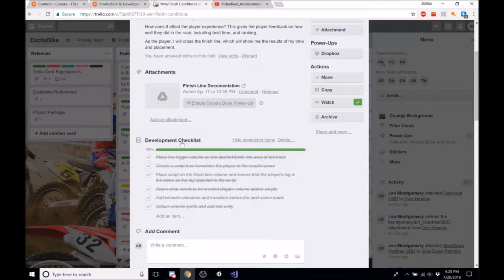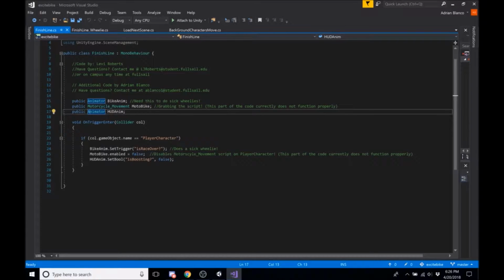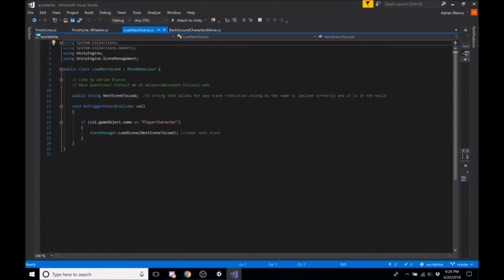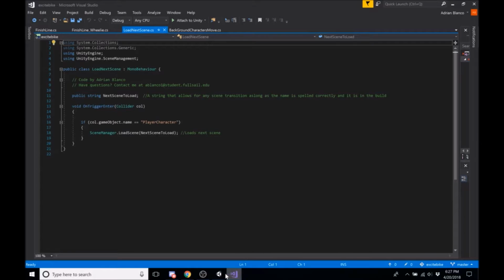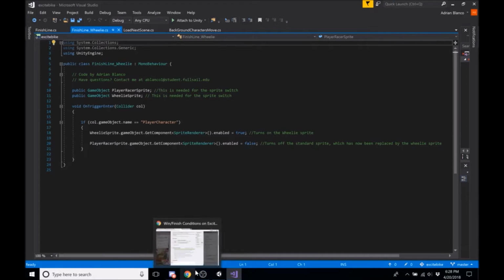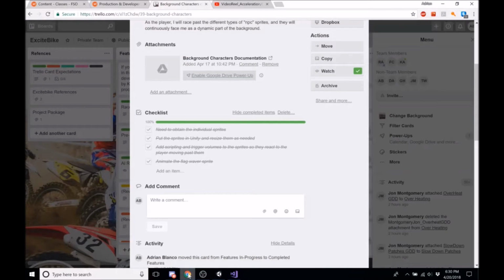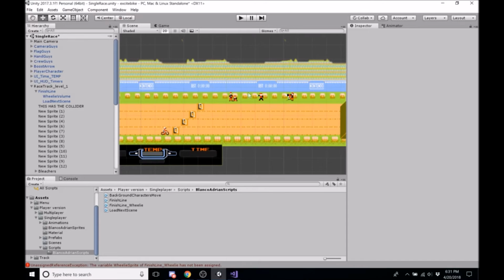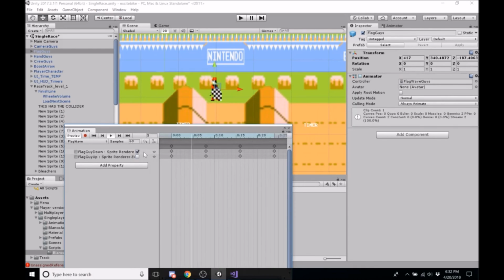VideoReel_FinishLine&BackgroundCharacters_Blanco_April_2018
My features video for PNP4 at Full Sail.